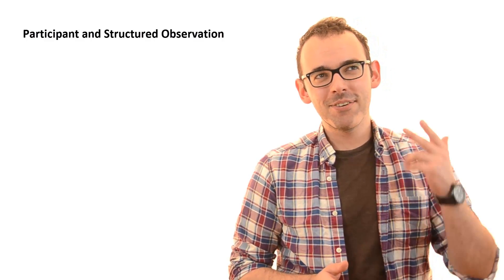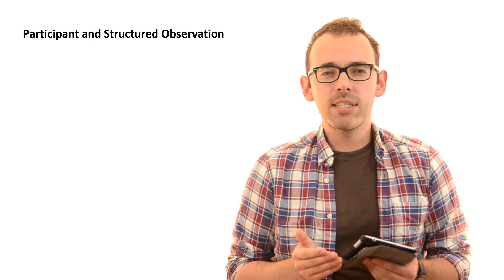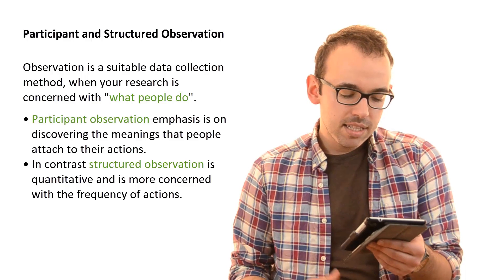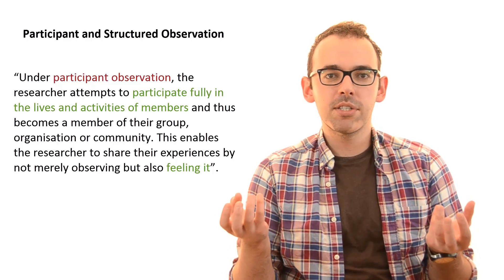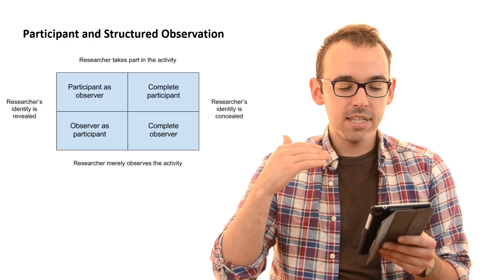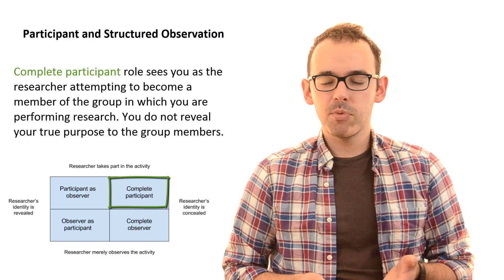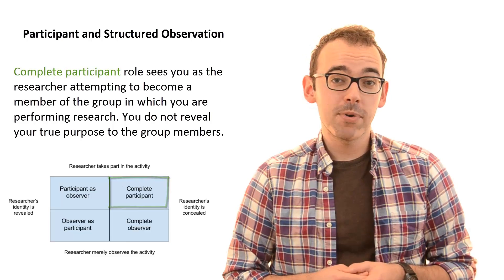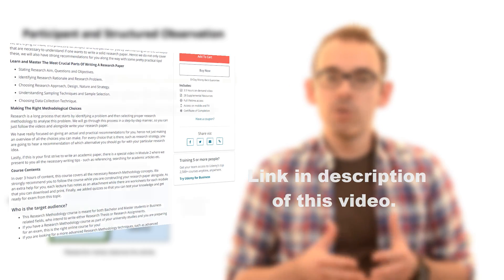5.2 Participant Observation and Structured Observation